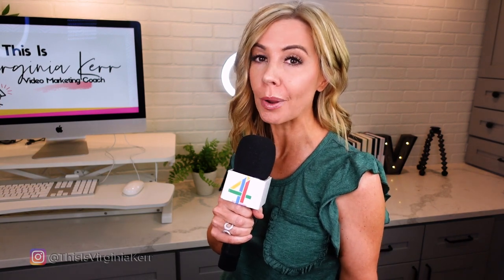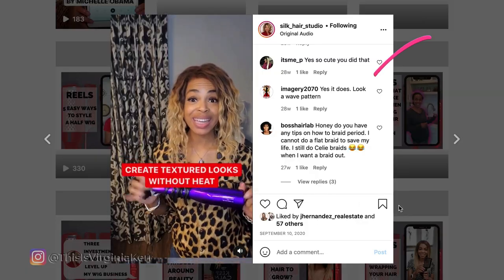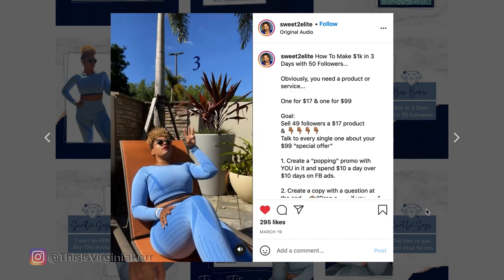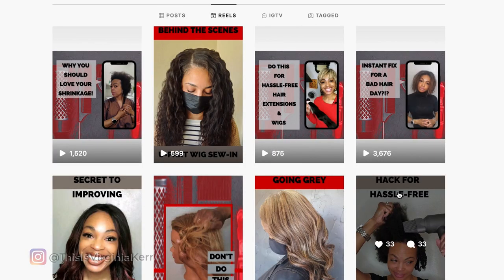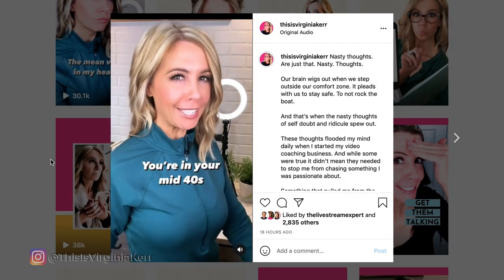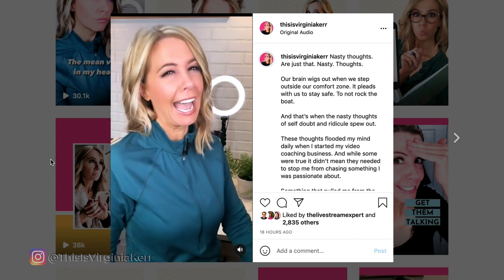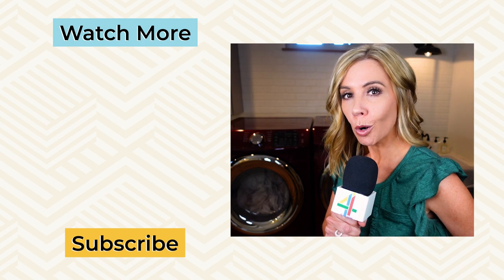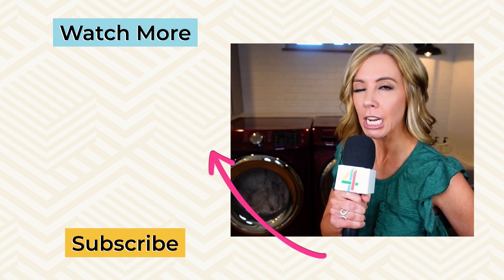What's ACTUALLY Working With Your Instagram Reels [how to read IG Reels analytics]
Growing your business using IG Reels relies on many things. And one of the most important things is learning how to read IG Reels Analytics. Here's the thing, Instagram doesn't provide IG Reels analytics but that doesn't mean you can't analyze your Instagram Reels! In this video, I'm going to show you how to analyze IG Reels so that you can create an IG Reel Strategy that will help you grow!

00:18 The Key Ingredients to a Reel
01:06 Content
02:28 Watch Time
09:20 Engagement
10:43 Hashtags

//LEARN ABOUT MY COURSE
OR JOIN THIS IS VIDEO SCHOOL

✅ SMALL RING LIGHT
✅ BOYA LAV MICROPHONE
✅ NEEWER RING LIGHT PHONE HOLDER
✅ NEEWER RING LIGHT
✅ WIRELESS GO MIC
✅ DIVA SUPERNOVA RING LIGHT
✅ MY CAMERA
✅ LED LIGHTS
✅ SOFTBOX LIGHTING KIT